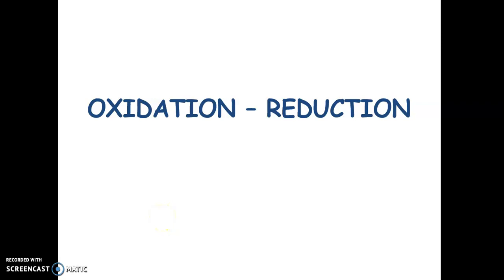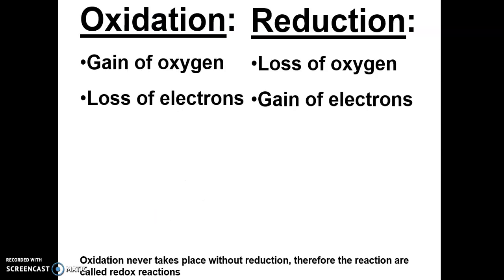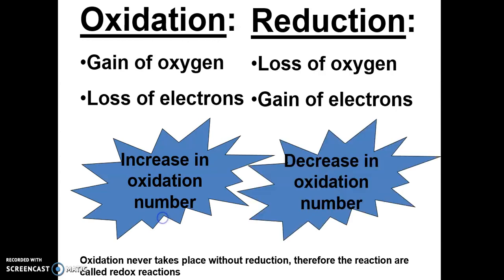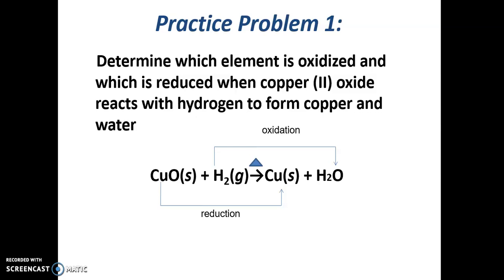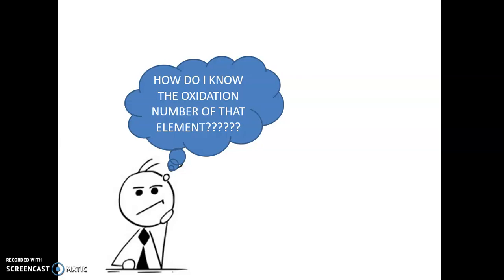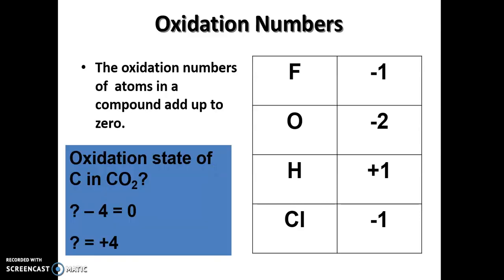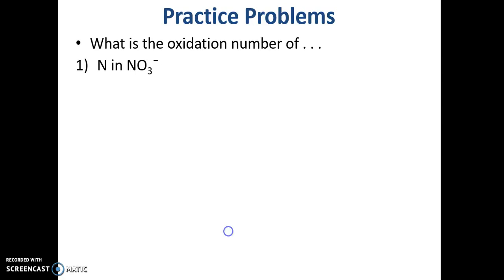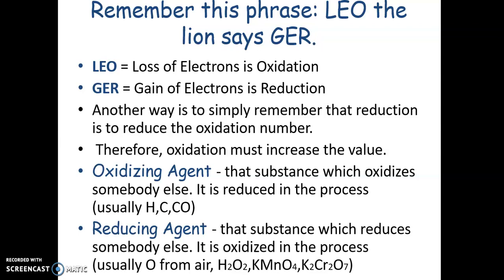SCIENCE 2019- REDOX REACTIONS